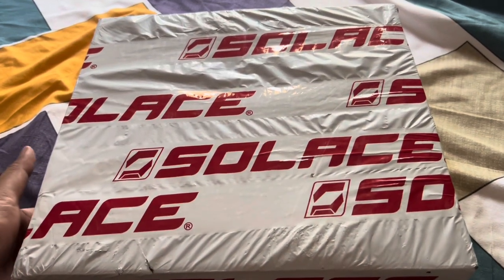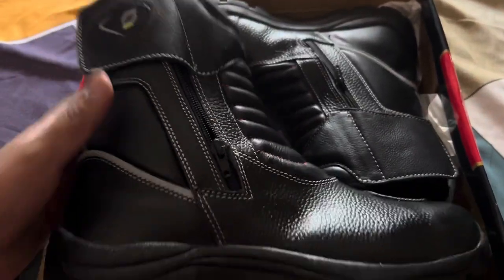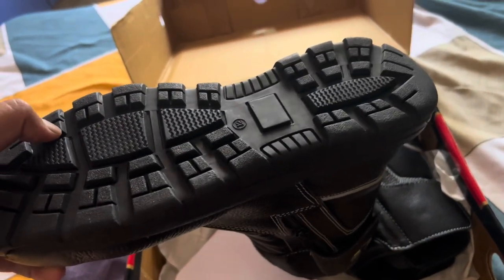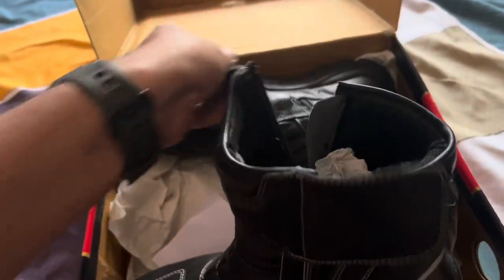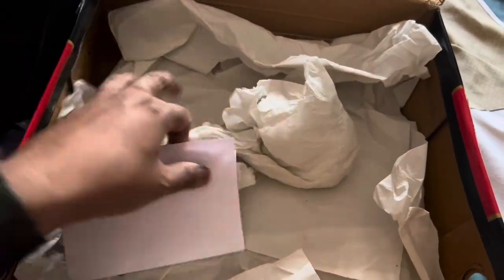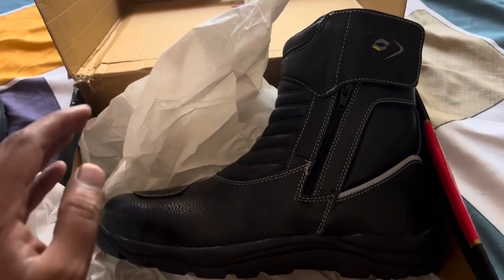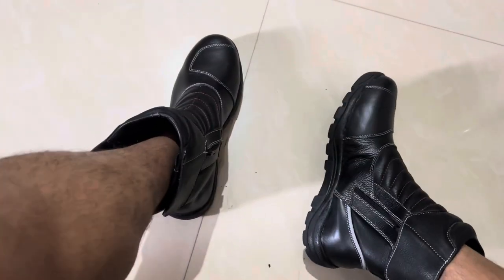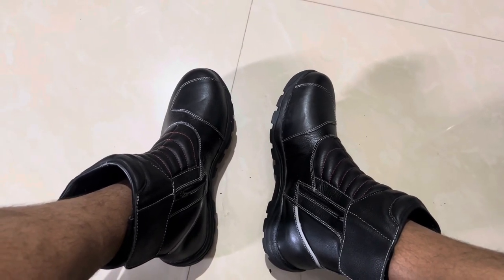Solace Street Ace Riding Boots | Ride Preparation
Solace Riding Boots